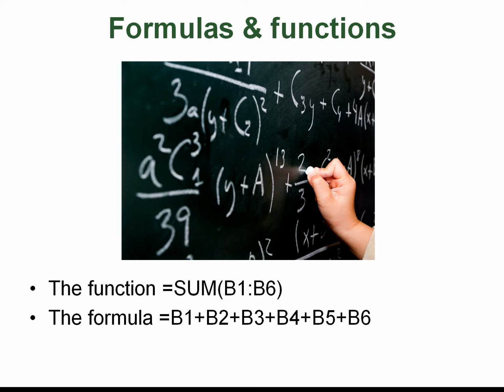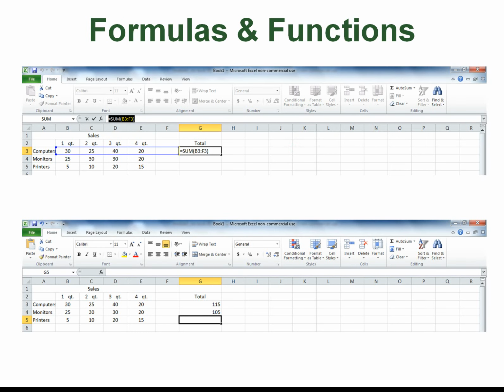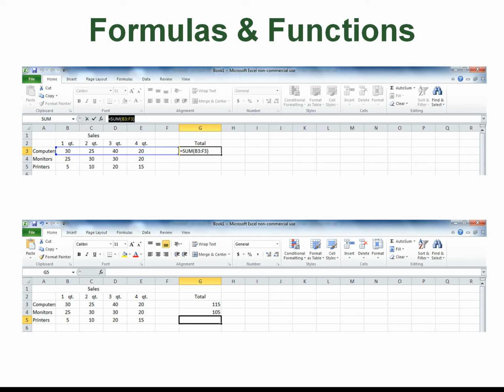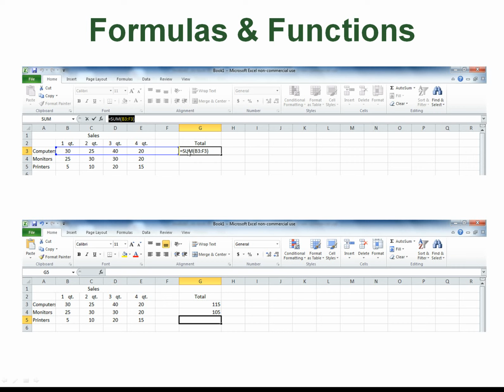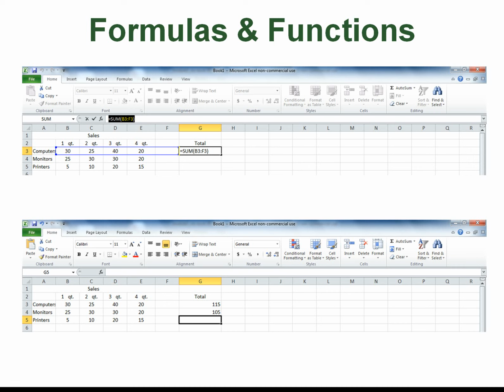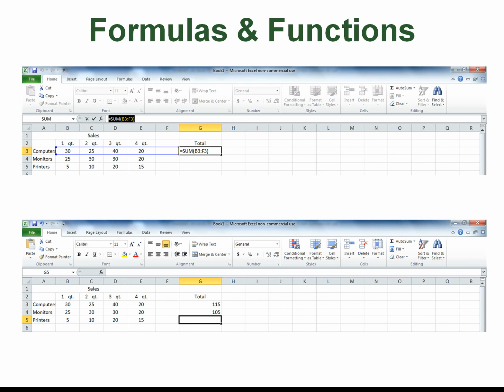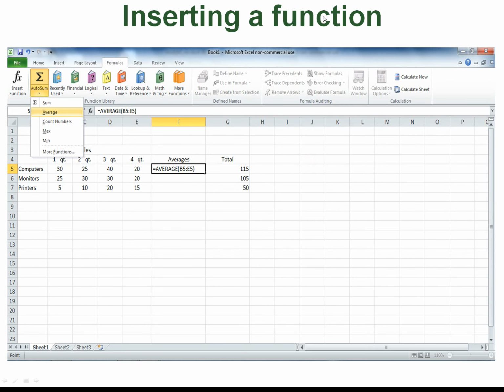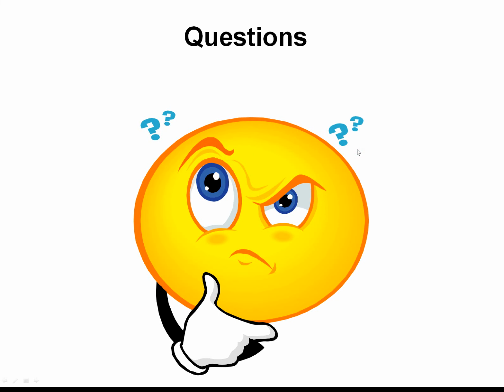Microsoft Excel Tutorial - Beginners Level 4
Works with Excel. Open, edit, and save Microsoft Excel files with the Chrome extension or app. Convert Excel files to Google Sheets and vice versa.